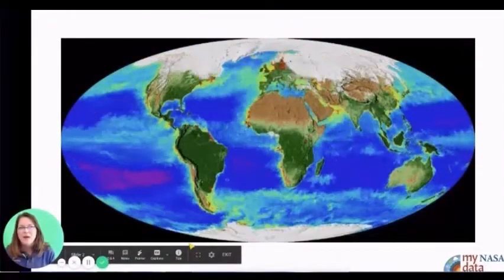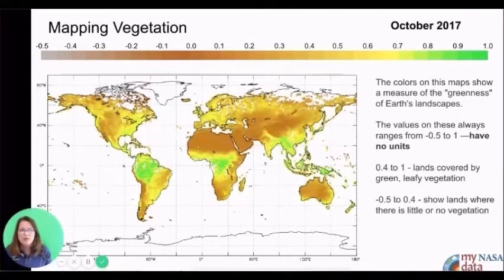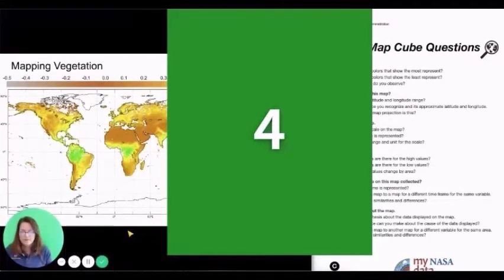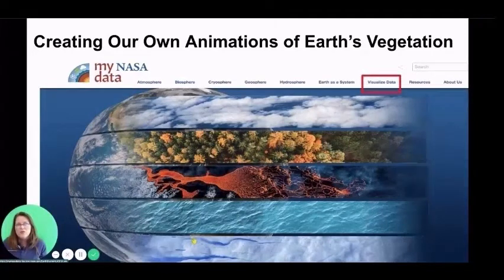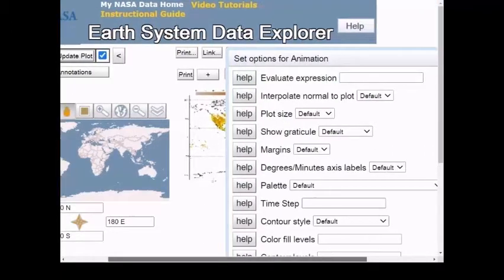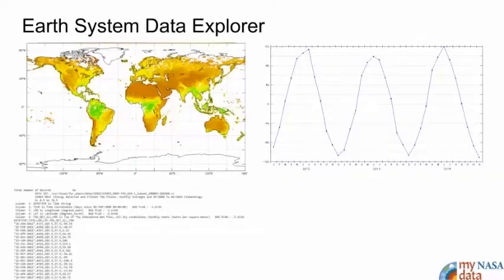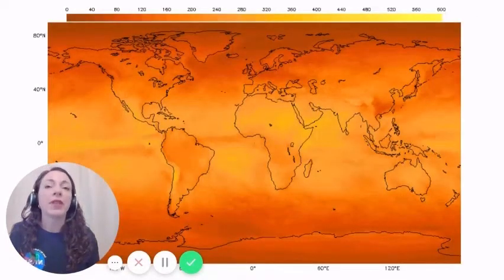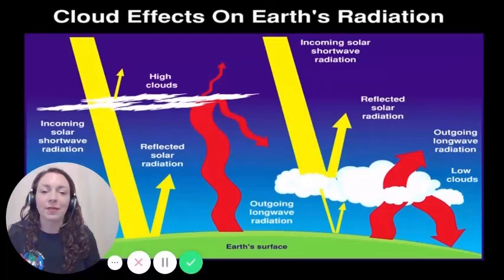Youth Day 2020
Check out the Facebook Live event from 8/25/2020 as part of NASA Langley Research Center's Youth Day.
Participate with us as we engage in “Analyzing Seasonal Vegetation with My NASA Data;"you’ll need a game die or spinner and the Map Question sheet found Join us and practice your science skills by learning tips on how to analyze NASA data.

for more information.